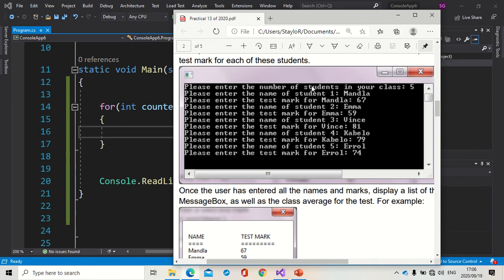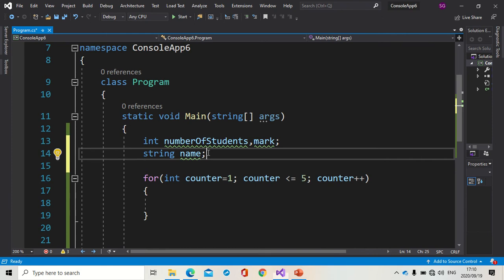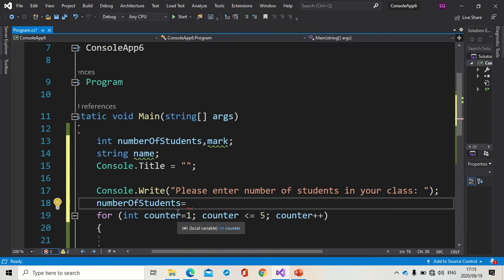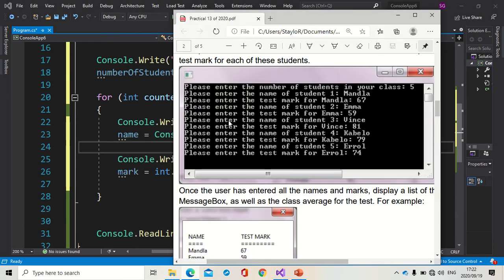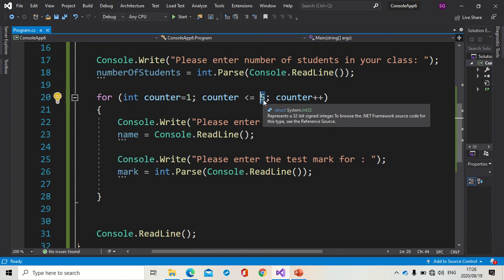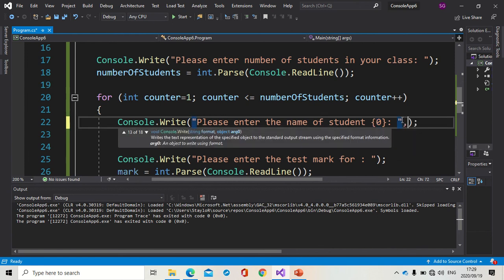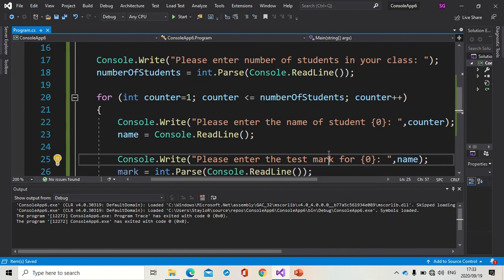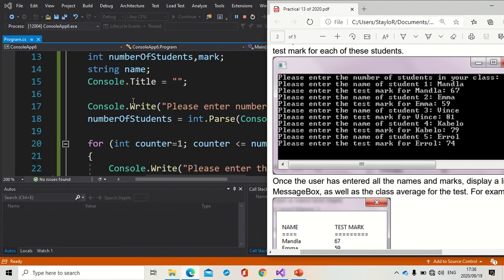For loop C#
This is the second part of practical 13 question 1, to ont1000 students.